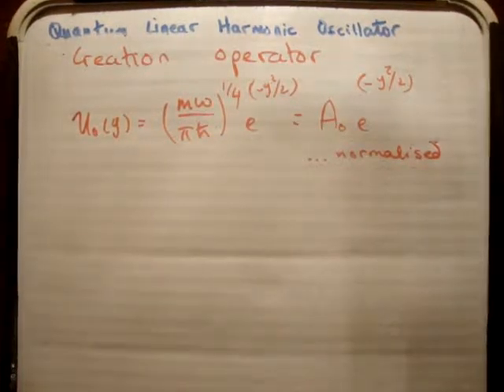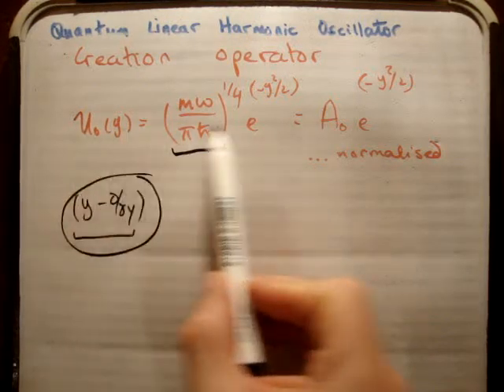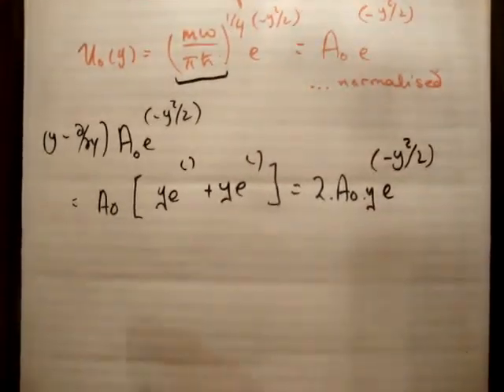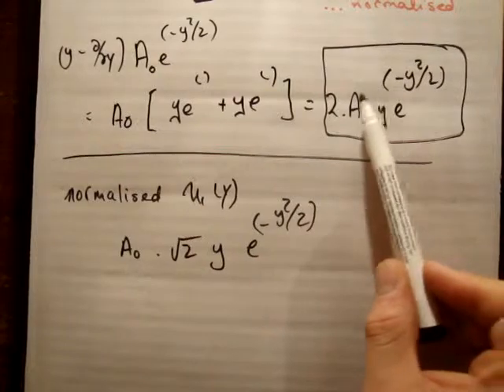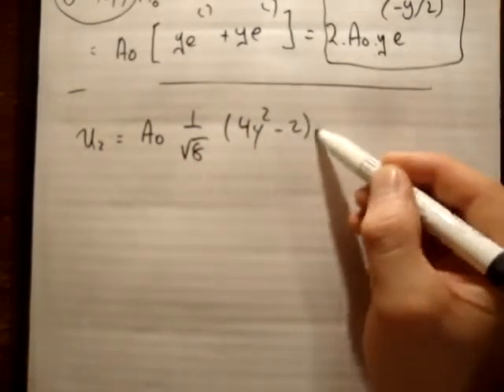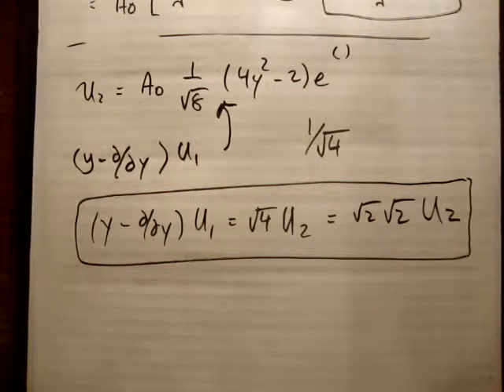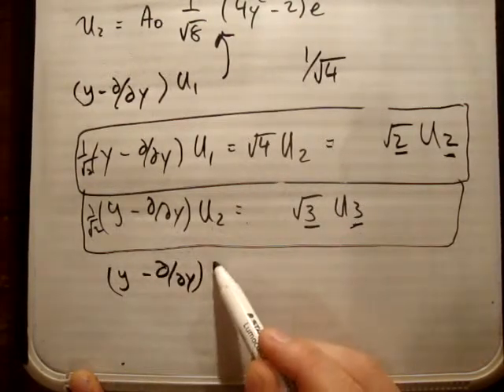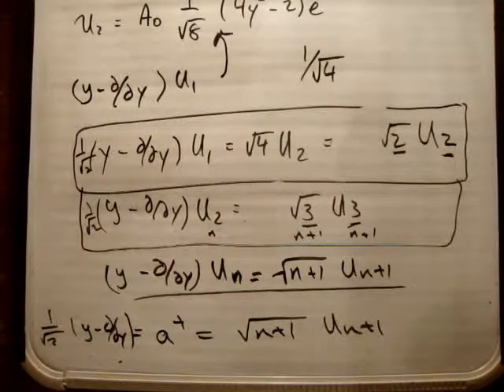Quantum LHO 3 : Creation Raising Operator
In this video I create the raising ladder operator for the 1d QM LHO

Quantum Linear Harmonic Oscillator